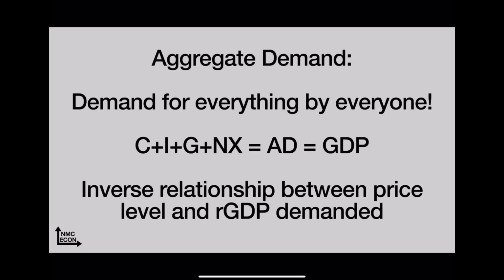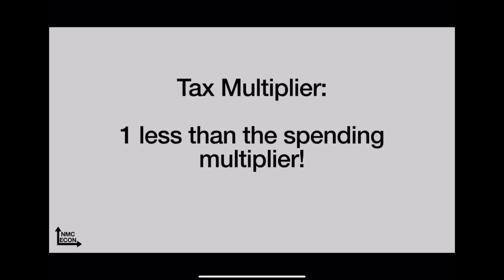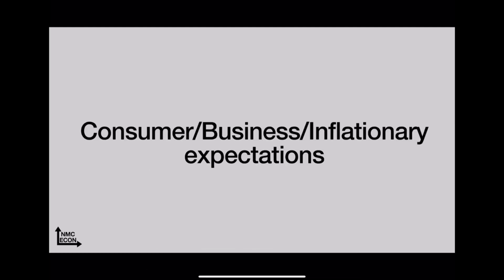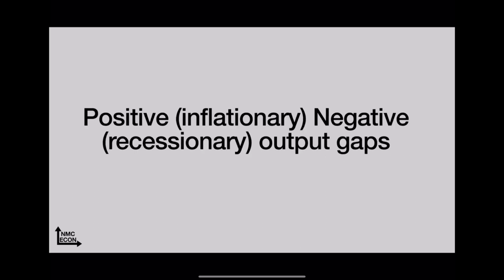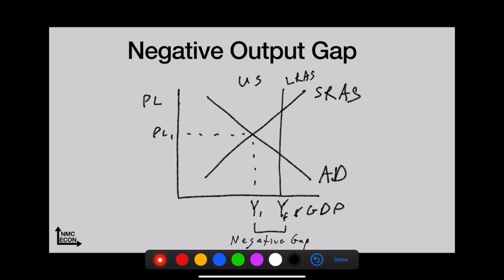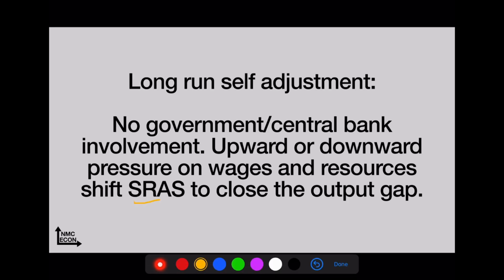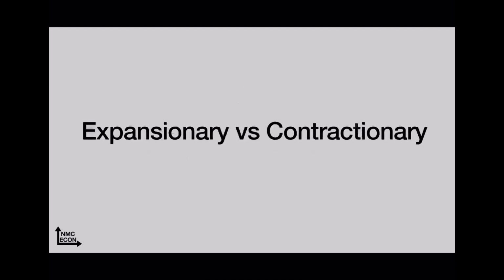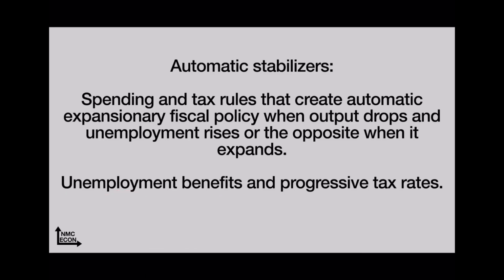AP Macro unit 3: 25 Key Vocab Words!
25 key terms you will need for unit 3. Be a saver, not a spender!